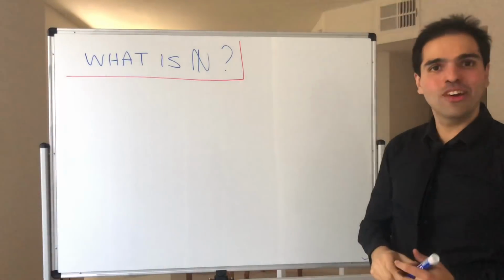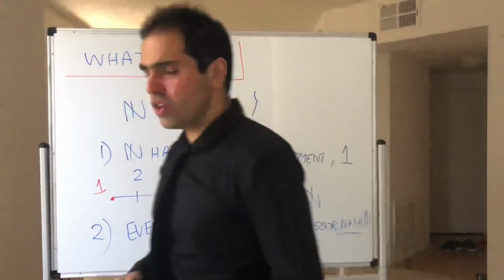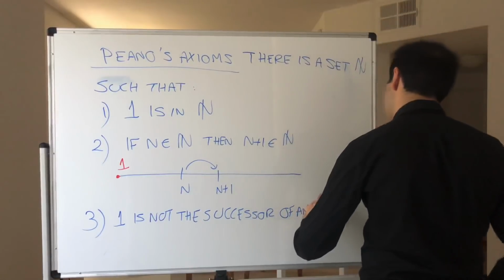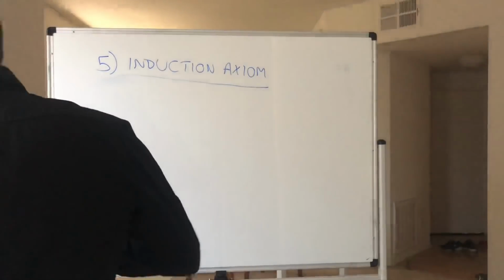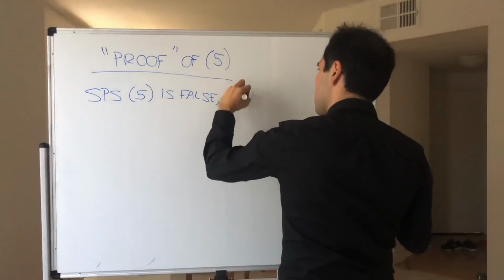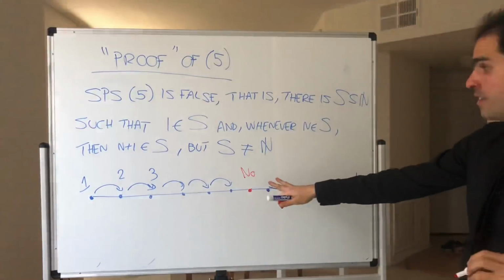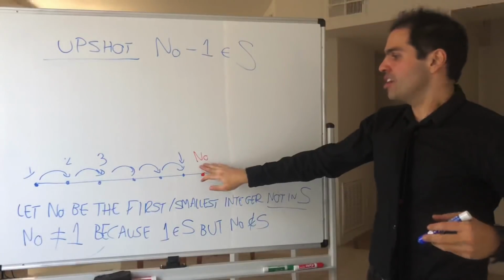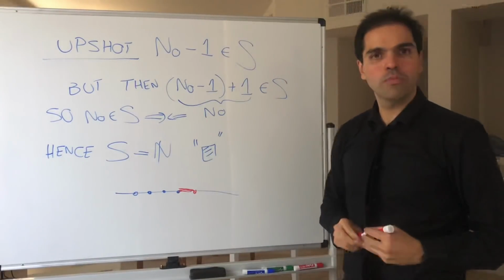What is a number ?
Construction of Natural Numbers

In this, I rigorously define the concept of a natural number, using Peano's axioms. I also explain why those axioms are the basis for the principle of mathematical induction. Enjoy!